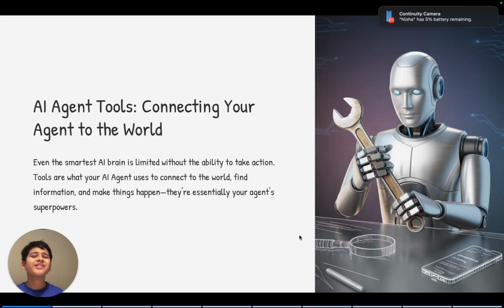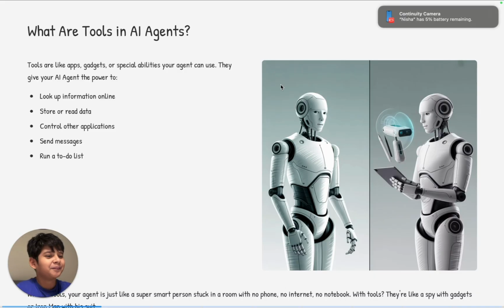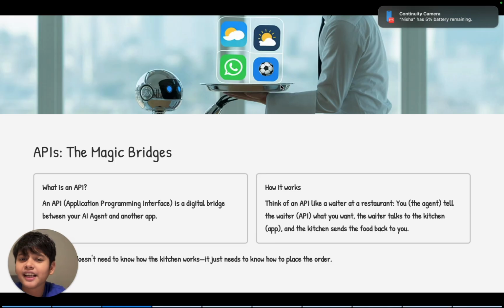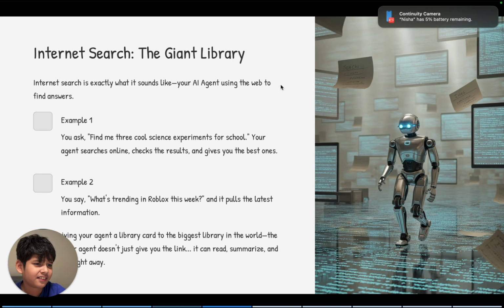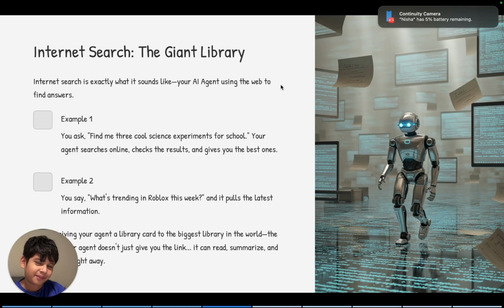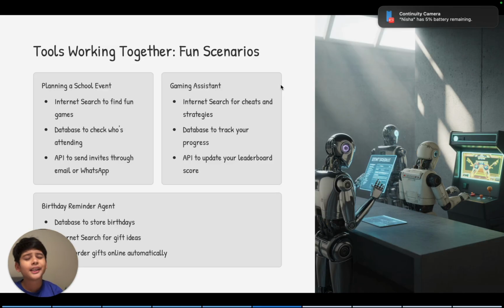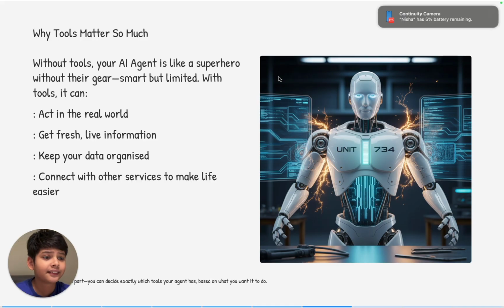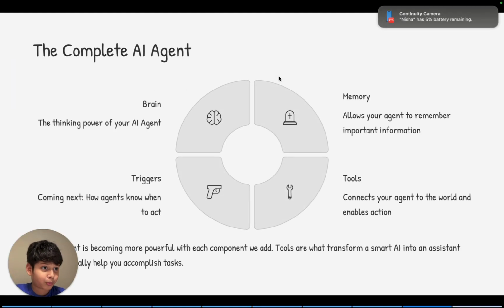The Building Blocks of AI 🤖 | Tools Agents Use to Think & Act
Did you know that your AI Agent needs special tools to actually work? 🔧 Just like you use Google to search, or a calculator to solve math, AI Agents use APIs, databases, and internet search to get things done.

This video is part of Module 1 – The Building Blocks, where we explore the tools AI Agents use to understand, remember, and act.

👉 What you’ll learn:

What APIs are (and why they’re like bridges 🌉 for AI)

How databases help AI store and find information

Why internet search is an AI’s superpower for learning new things

By the end, you’ll understand how these tools power up your AI Agent to become smarter, faster, and more useful. 🚀